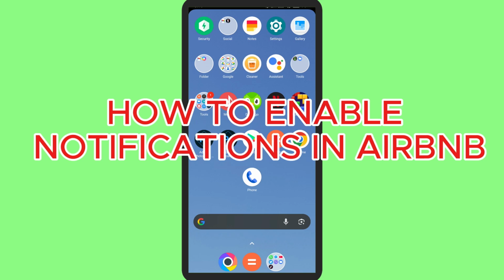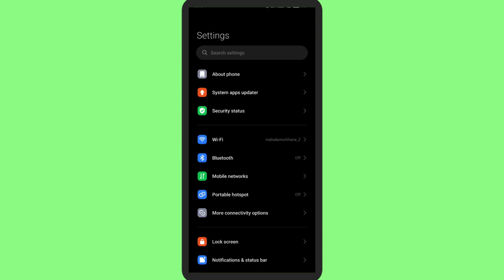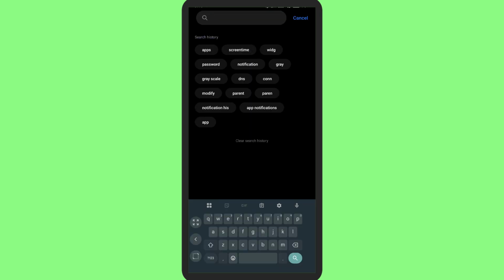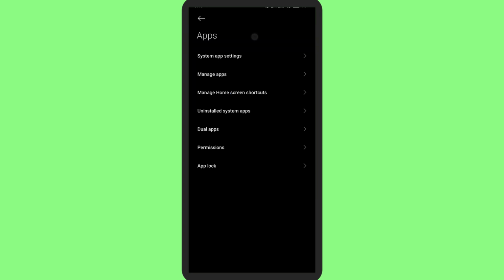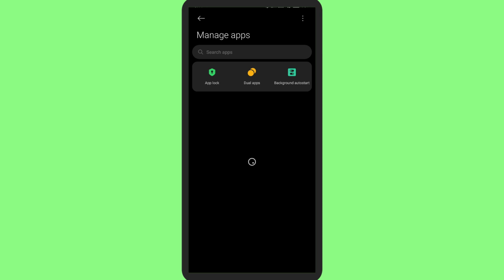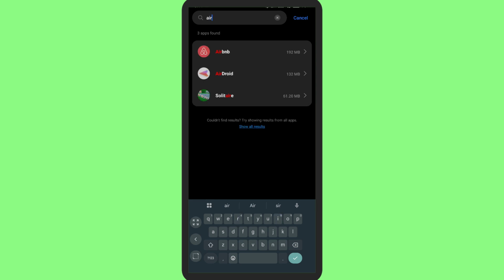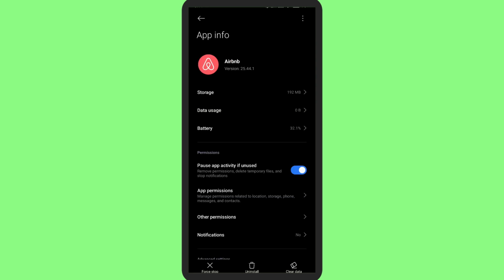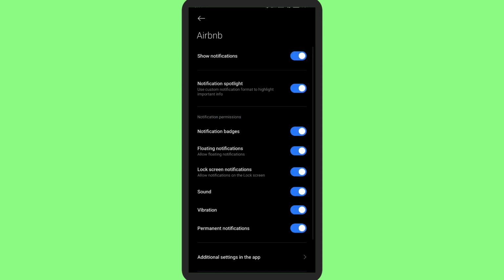How to Enable Notifications in Airbnb 2025?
Stay on top of every booking and message with Airbnb notifications! In this detailed video, we guide you through the simple steps to enable notifications on Airbnb. Learn how to customize alerts for messages, booking requests, special offers, and other important updates. This ensures that you never miss any opportunities and can respond promptly to your guests or hosts. Notifications help you manage your Airbnb account efficiently, making your travel or hosting experience seamless and stress-free. Whether you are a frequent traveler or a dedicated host, this tutorial will save you time and keep you informed at all times.